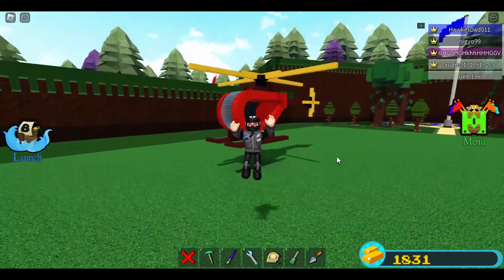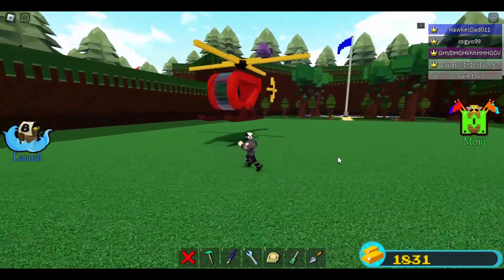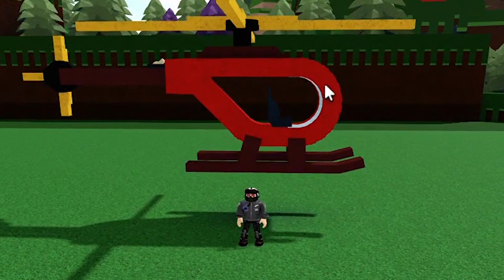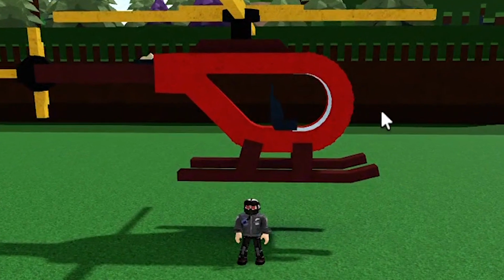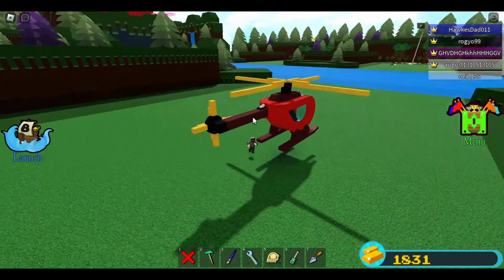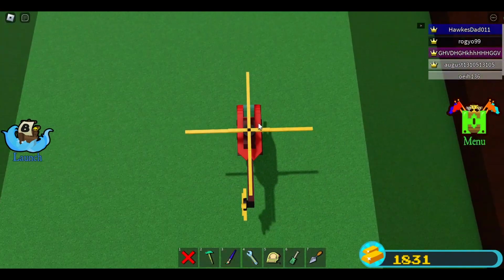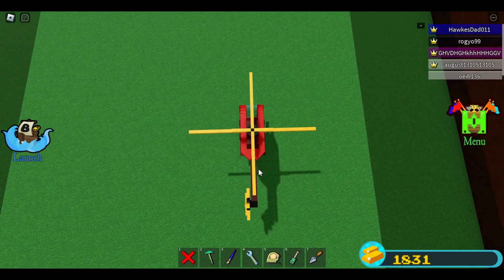TUTORIAL EASY BUT FLEX WORTHY HELICOPTER How to Build in Roblox Build a Boat for Treasure! Not Micro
TUTORIAL EASY BUT FLEX WORTHY HELICOPTER How to Build in Roblox Build a Boat for Treasure! Not Micro Block Build!

Build a flex worthy Helicopter without using Scaling Tool!

VERY EASY!